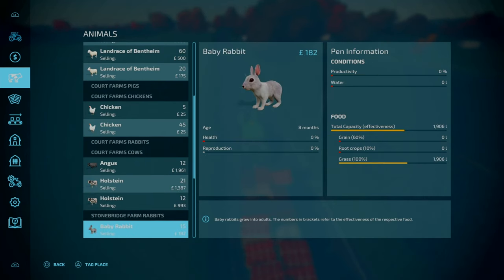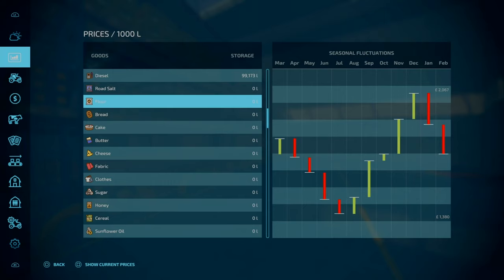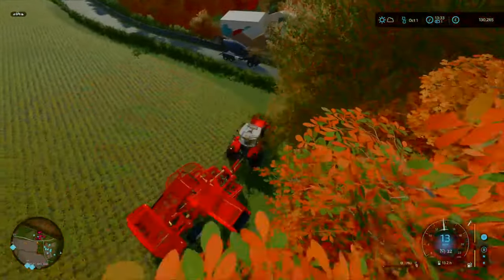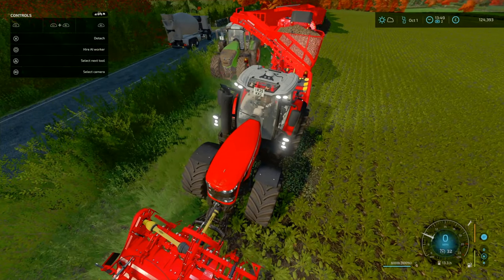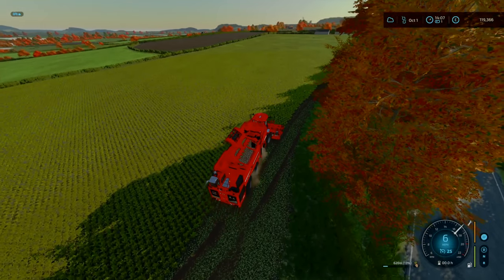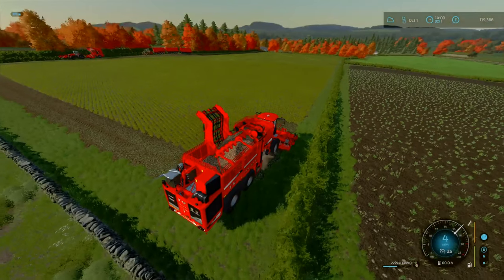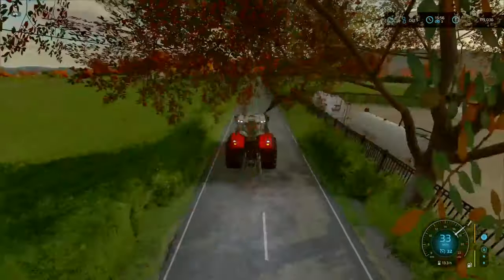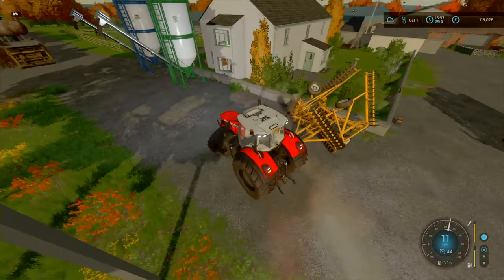A Hectic Beet Harvest | Court Farm | Farming Simulator 22 #38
Welcome to Court Farms Country Park. This time, we are getting around to harvesting the sugar beet field. However, it was far from smooth from wrong equipment to equipment that was 'too small'. Regardless, we finally got things in line and let see how much we can get to make sugar and cookies down the road.